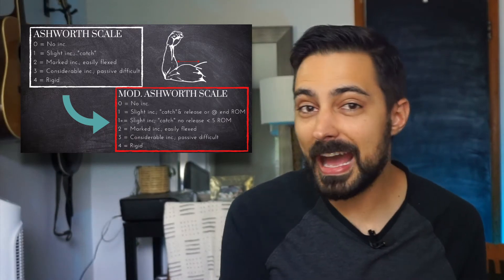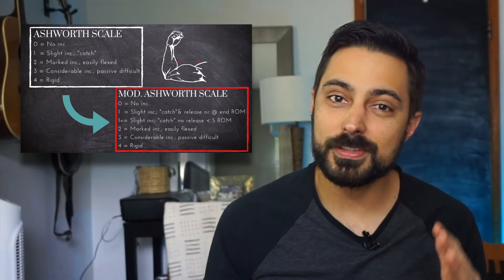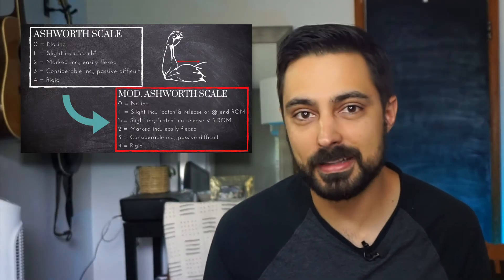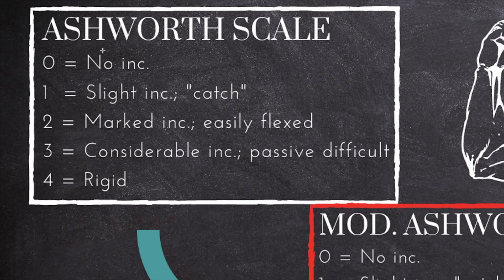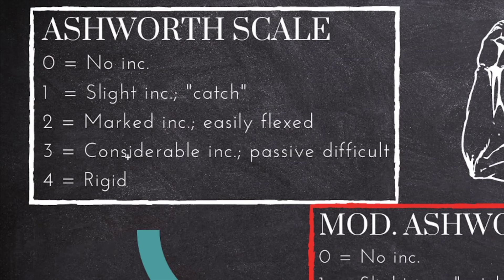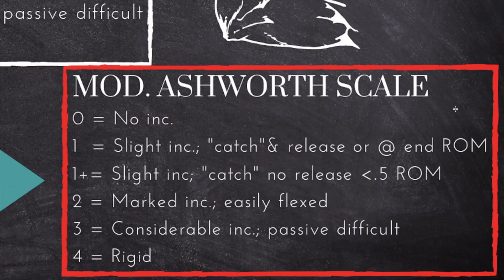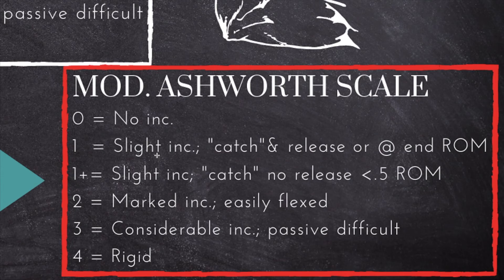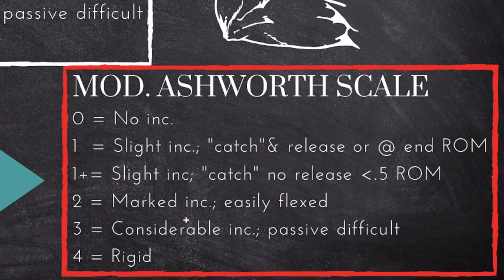MODIFIED ASHWORTH SCALE: Review the MAS and original Ashworth Scale with me.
Review the MODIFIED ASHWORTH SCALE and original Ashworth Scale with me.

The Ashworth Scale is one of the most common scales used to assess spasticity. In this video we compare both the modified and the original ashworth scale. This is an important scale for adult and pediatric practice occupational therapists and physical therapists who work with individuals with neurological injuries or conditions that are often accompanied with spasticity.

Resources/References:
Pedretti's Occupational Therapy: Practice Skills for Physical Dysfunction 8th Edition

//MEDBRIDGE//:
Level up your knowledge and skills with MEDBRIDGE. to receive a substantial discount. Whether you need CEUs, want an intuitive HEP builder, need patient education handouts, or just need to satiate you thirst for knowledge. MedBridge has a ton of high quality, easy to navigate features for healthcare practitioners such as OT practitioners and students!

Under no circumstances will The OT Minute be held responsible or liable for content errors including but not limited to any direct or indirect effects of erroneous information. Any use of the information, opinion, or content in this video is at your own risk and the OT Minute will assume no responsibility or liability. ***